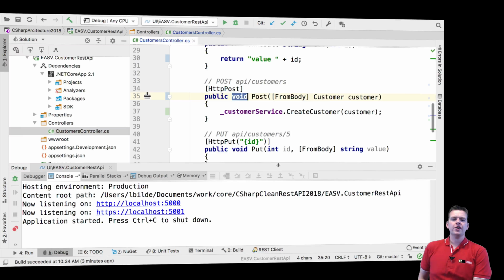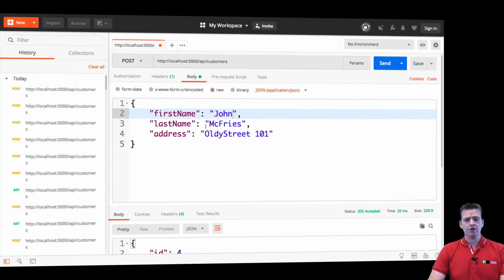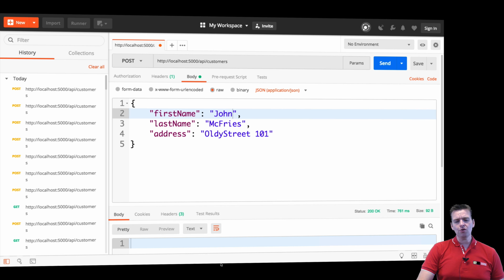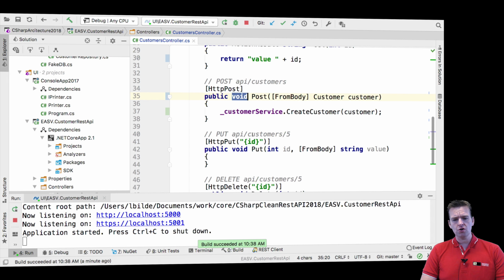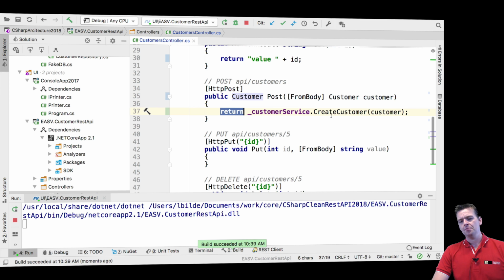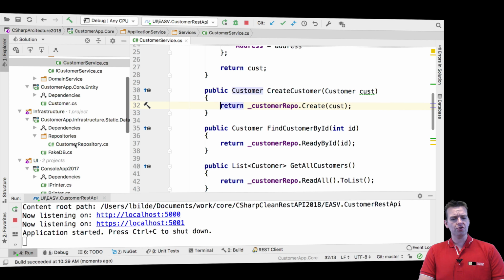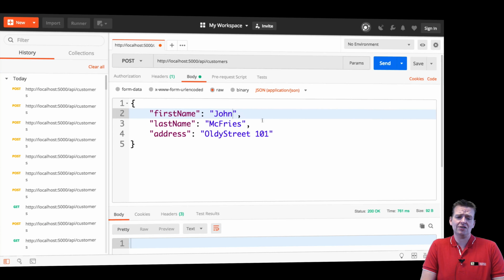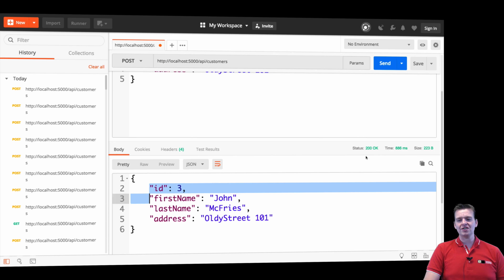C# CLEAN REST API and more with NET Core 2018 | S3P17 | Response from Rest API